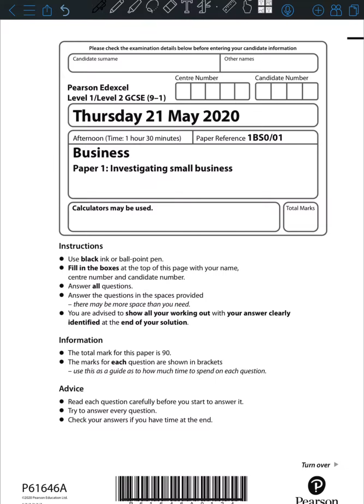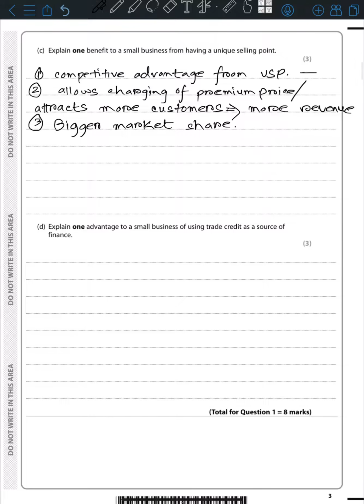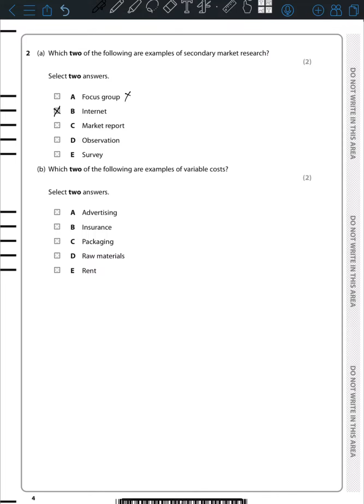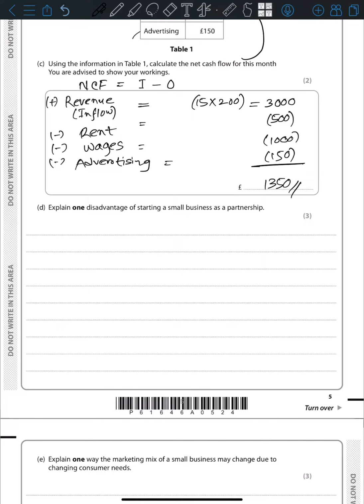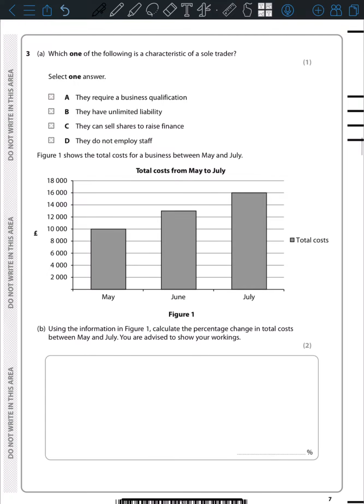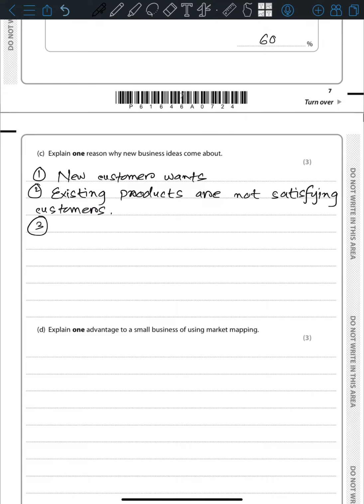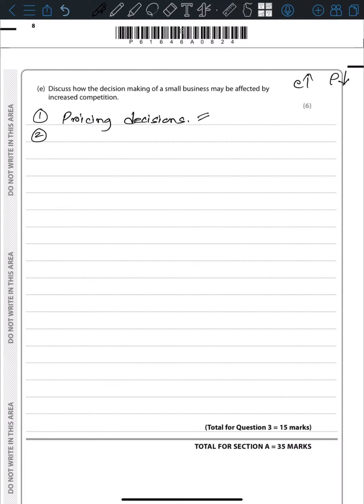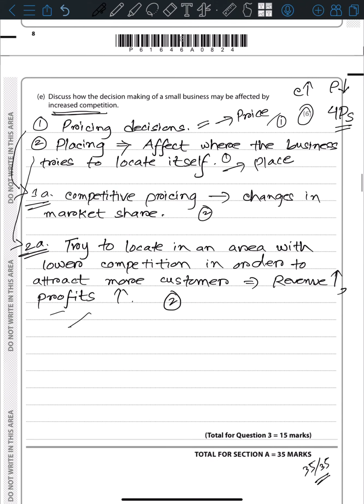FULL Mark Scheme - Edexcel GCSE Business Studies Paper 1 May 2020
Watch this video to see how our Business Studies and Economics specialist tutor would get 100% on the May 2020 Edexcel Business GCSE Paper 1. Follow us for more content across other subjects!